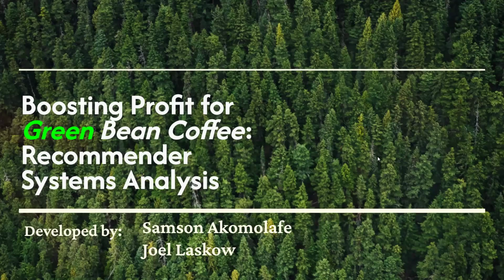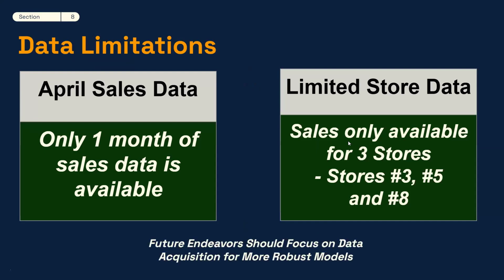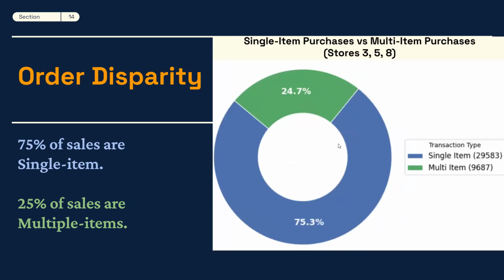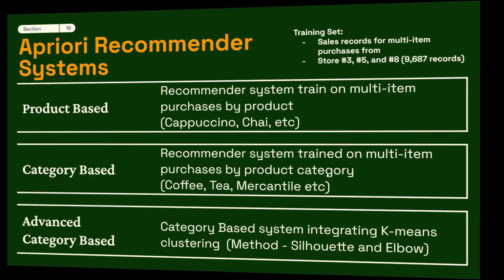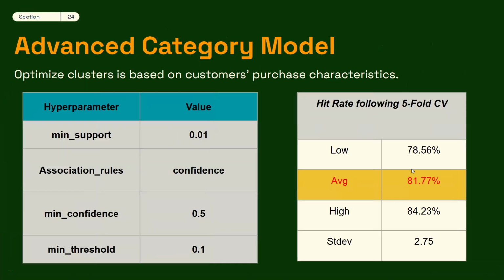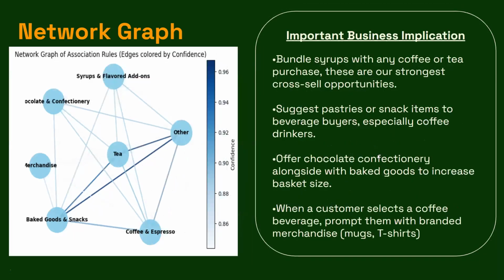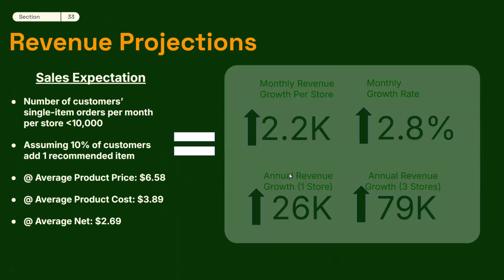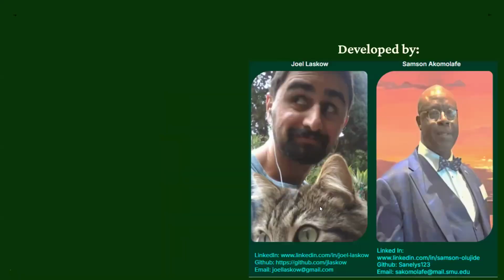Final Project - MSDS in Data Analytics at the SMU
DS 7374 Final Project